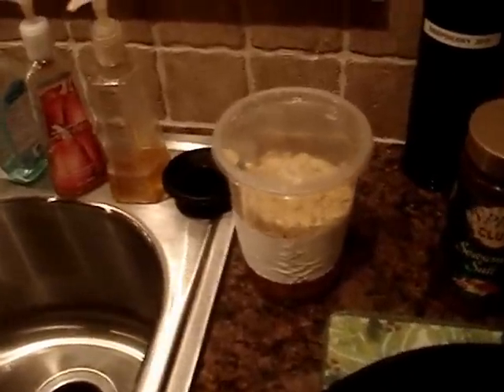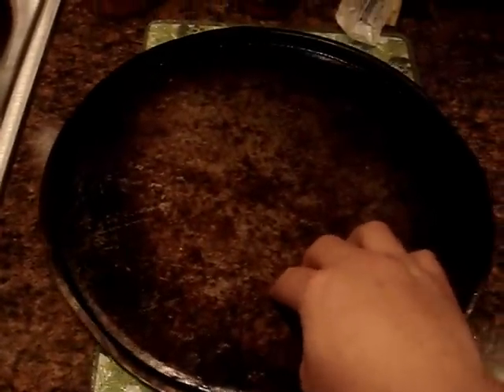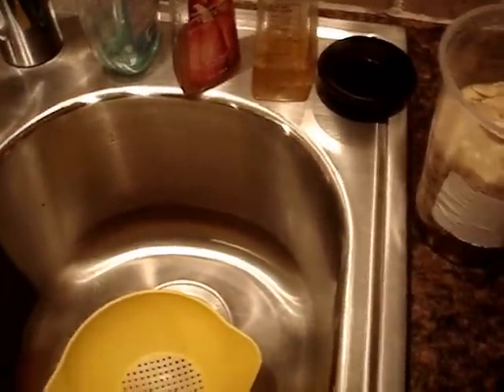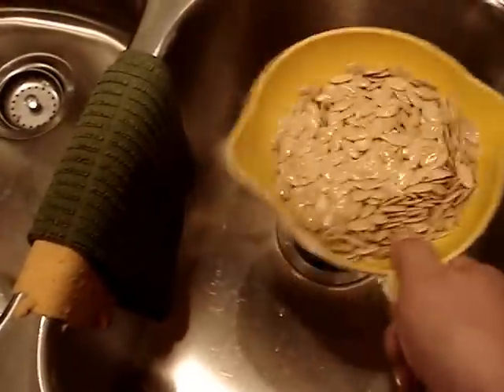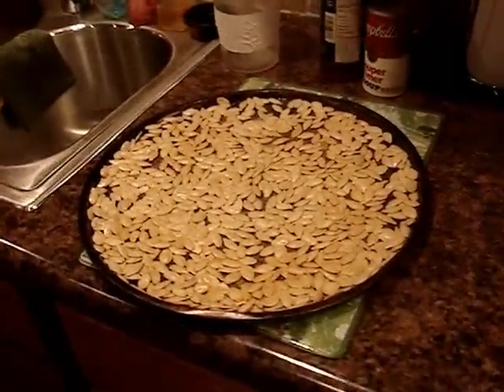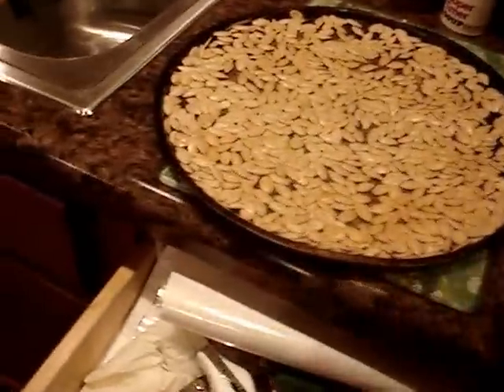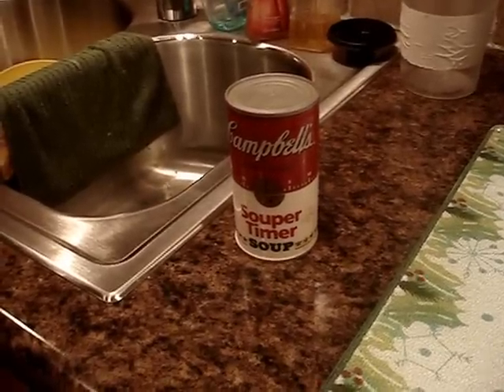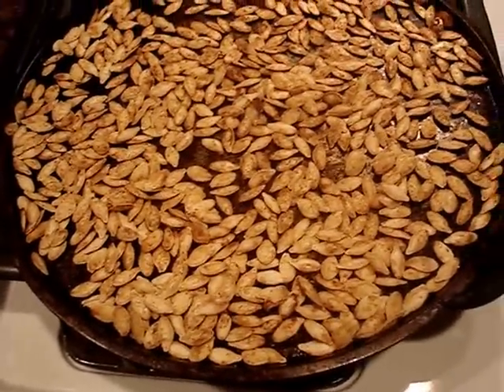Baked Pumpkin Seeds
Here is a great way to use up those uncarved fresh leftover Halloween pumpkins. Enjoy!